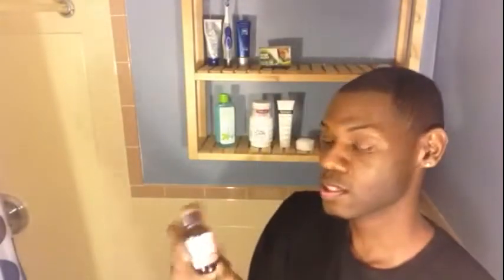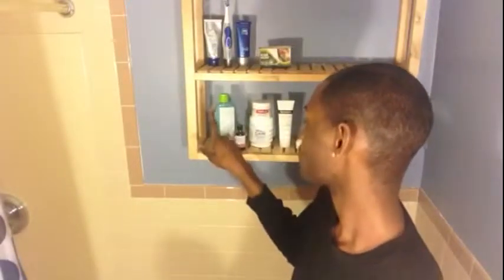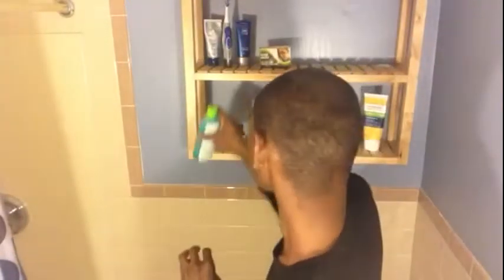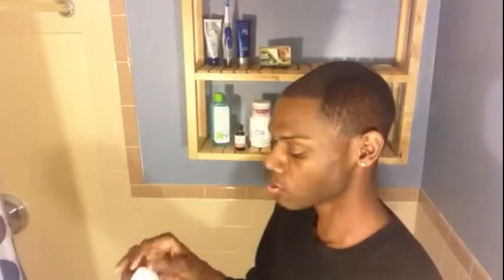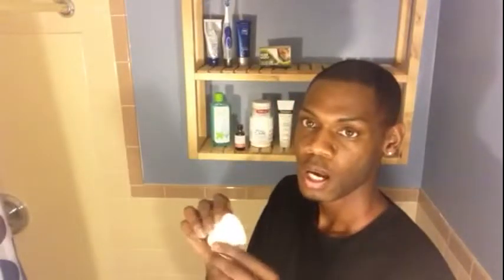TCA PEEL PART 1A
This is my 1st TCA peel.  Follow my 7 day results journey.